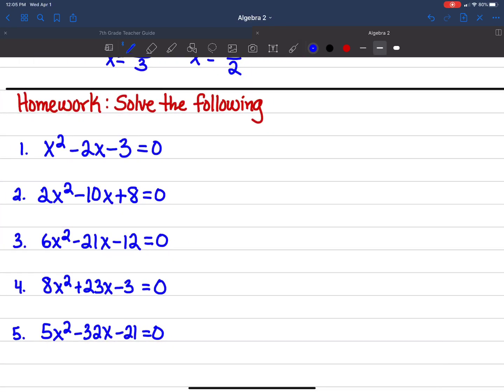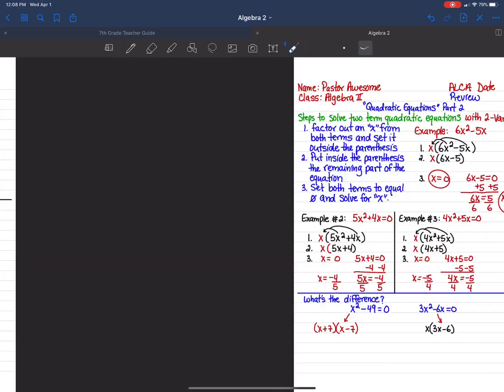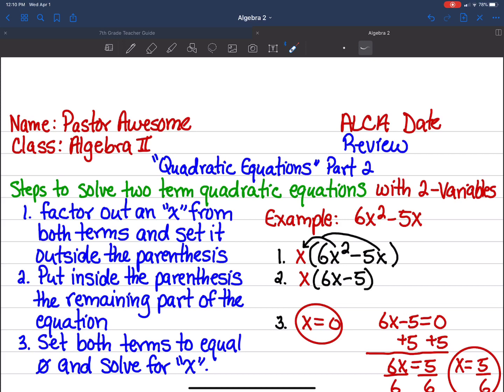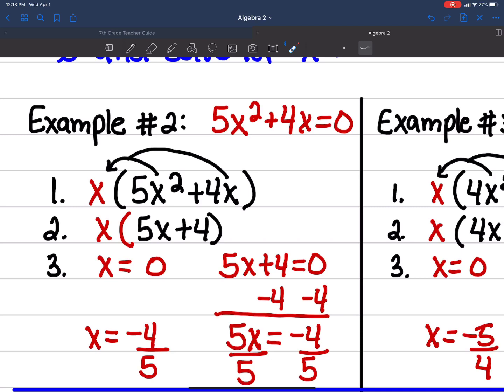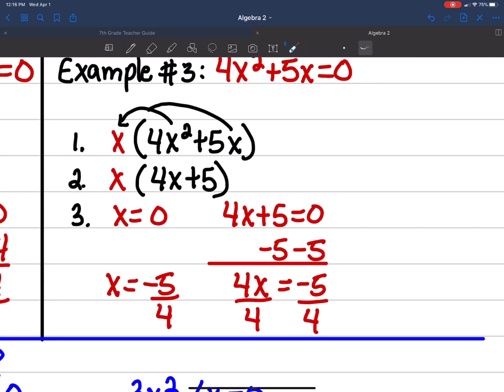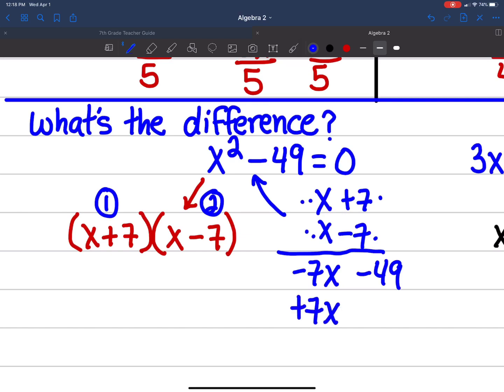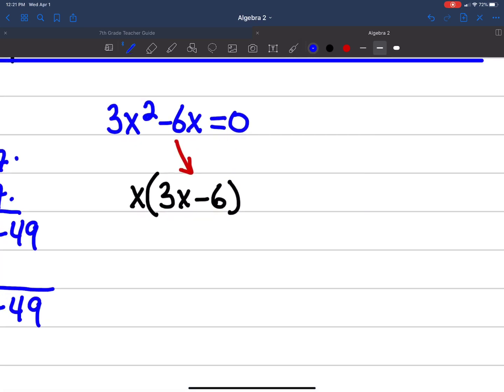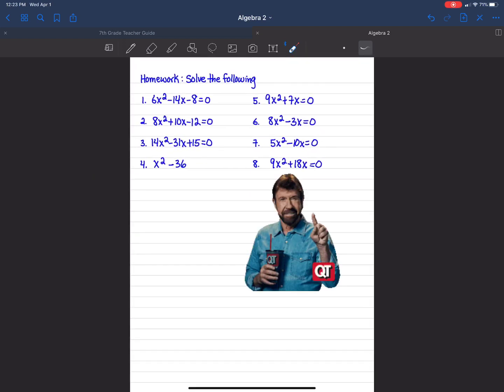Algebra II quadratic equations part 2